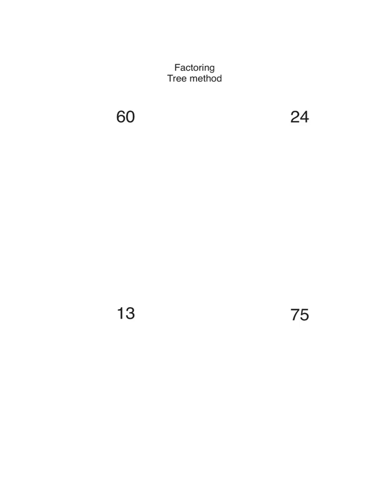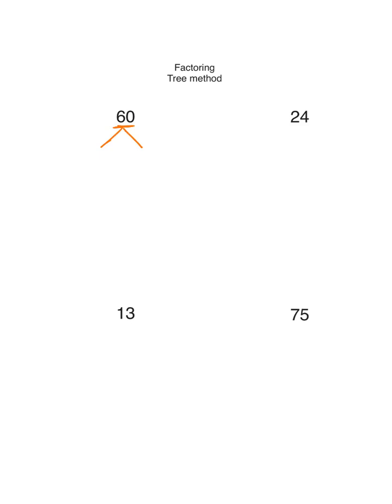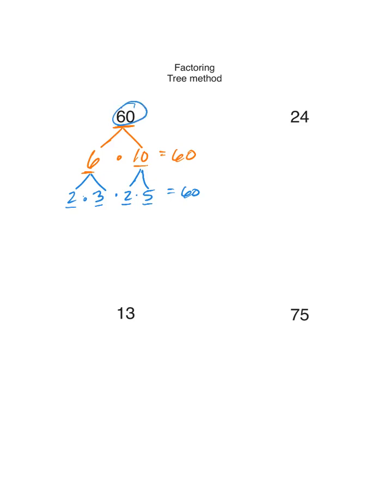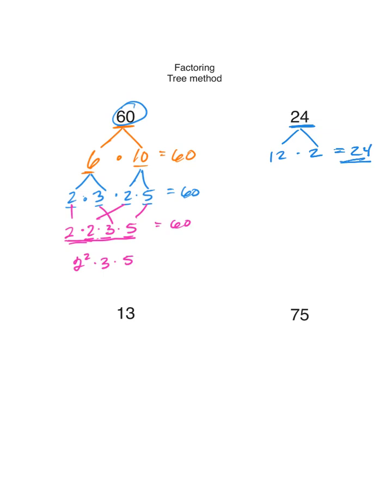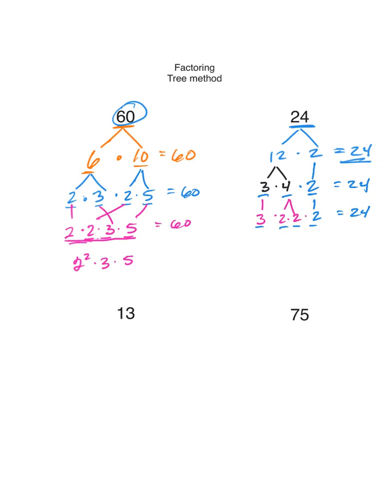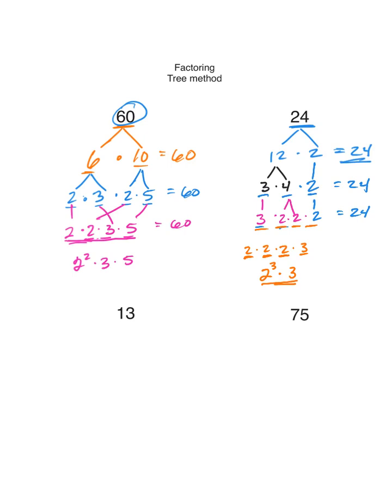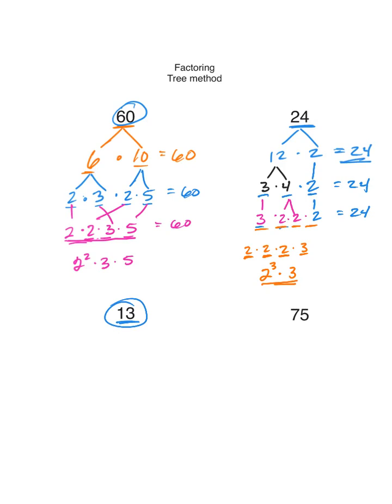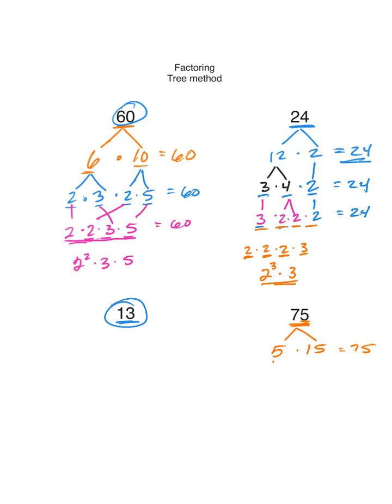Prime factorization w tree method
Learn how to find the Prime Factorization of any number using "Tree Method". Prime Factorizations help you simplify fractions, find the GCF and LCM more efficiently than elementary methods.